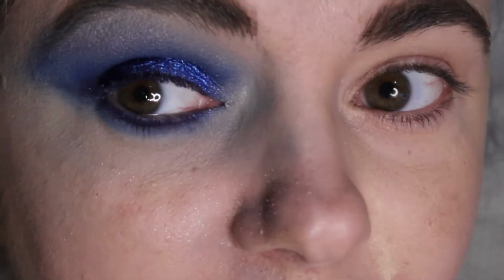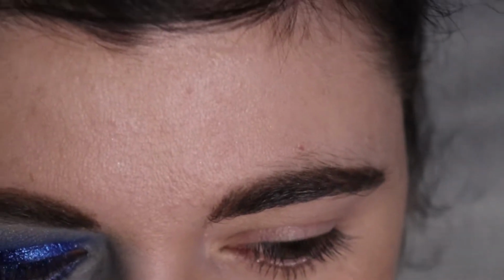Autism Awareness Multi Channel Collab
Thanks Tammy